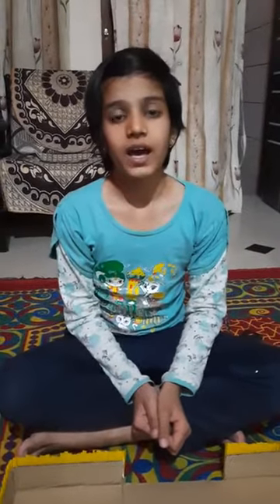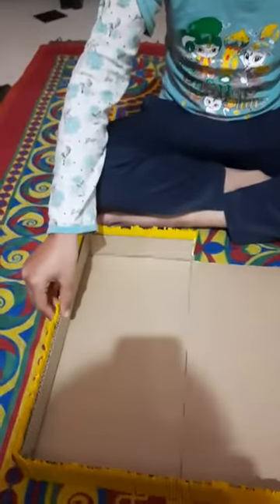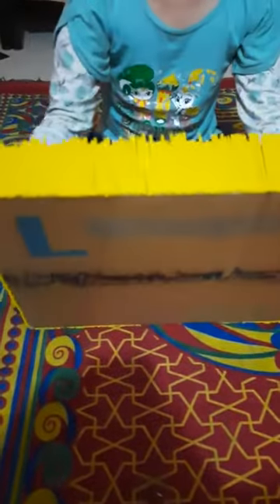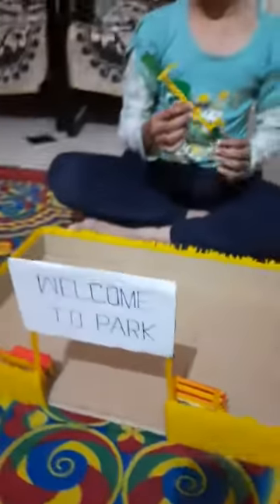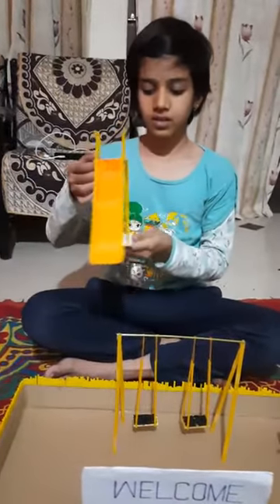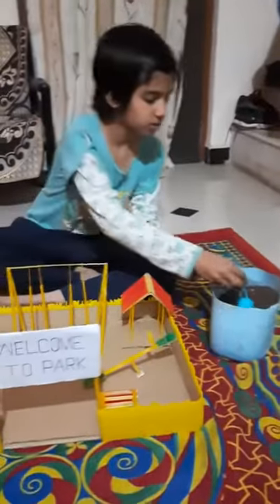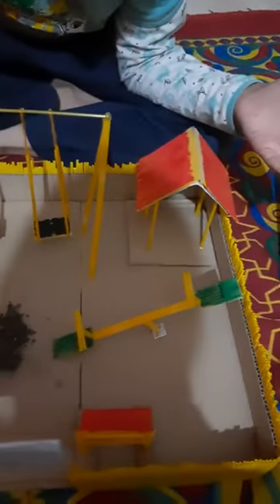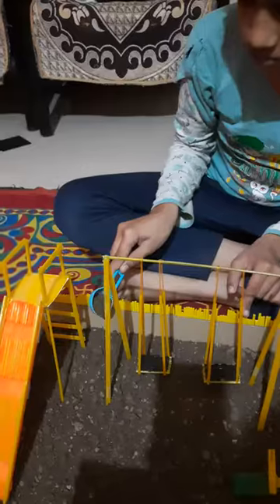Grades 4 - 8 | Arts &Crafts | To Vote for Raunak Janghu , Hit LIKE | Vedantu's Got Talent